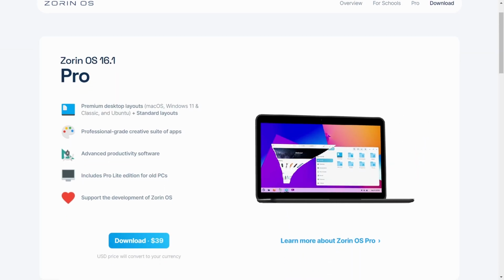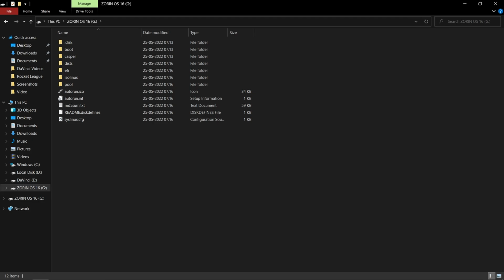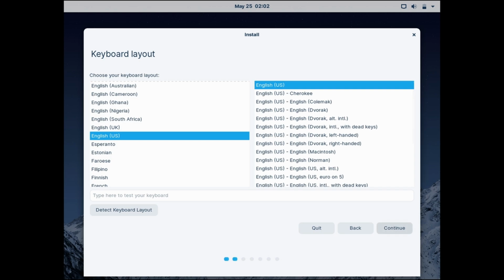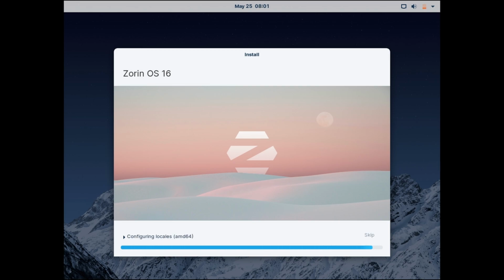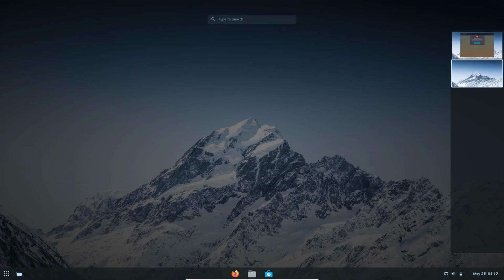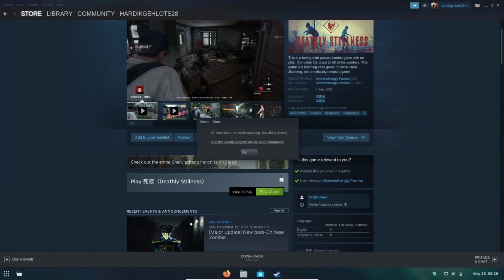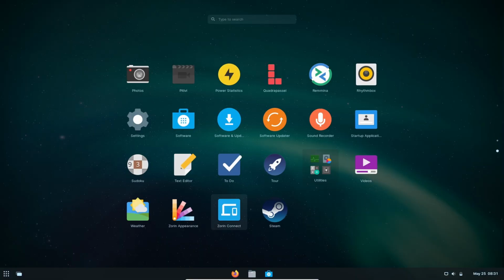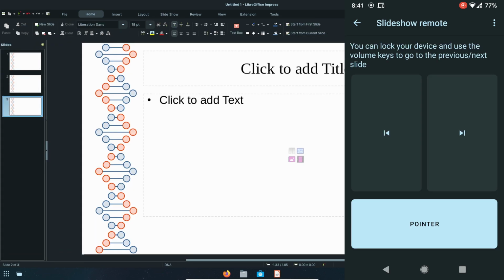How to Install Zorin OS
In this video you will learn how to install Zorin OS and I will also give you my opinion about it.

My gear :-

⏱️⏱️VIDEO CHAPTERS⏱️⏱️
0:00 Intro
0:10 Downloading Zorin OS
0:34 Booting USB
1:14 Installing Zorin OS
3:52 Zorin OS Desktop
4:42 Gaming in Zorin OS
6:16 Zorin Connect
7:22 Outro